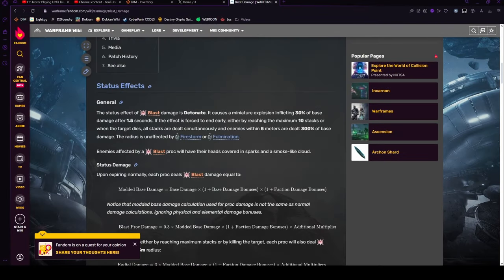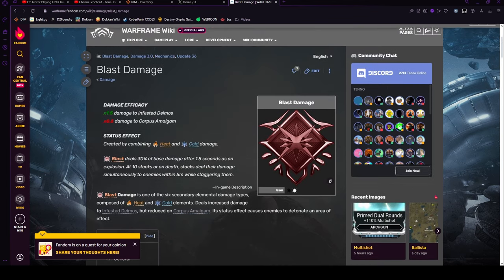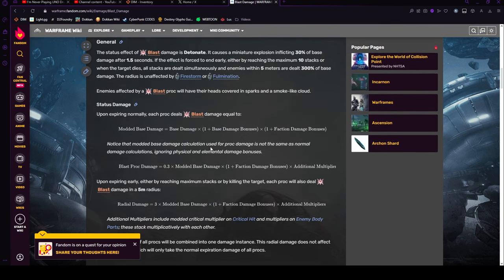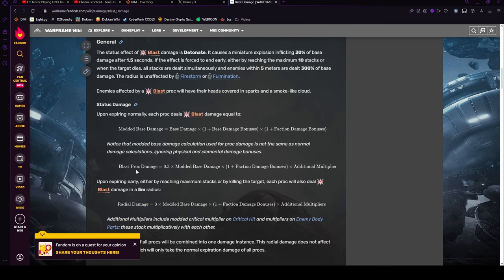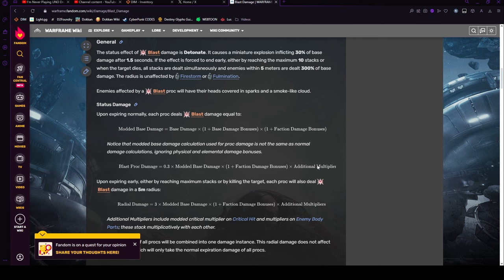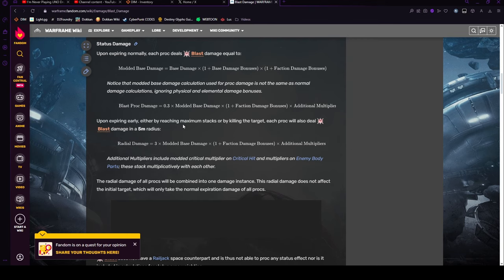Warframe | Blast Rework + Beam Weapons 2024 - Ocucor go boom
I had this short clip where I was testing out the new blast with some weapons and to me the Ocucor had the best usage for secondaries! Give it a try with y'alls beam weapons ^-^/ !